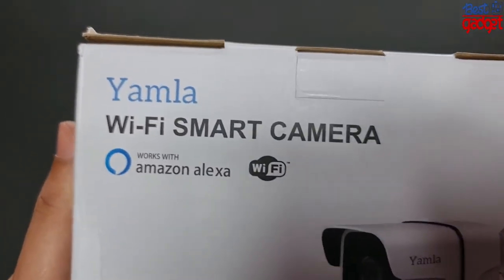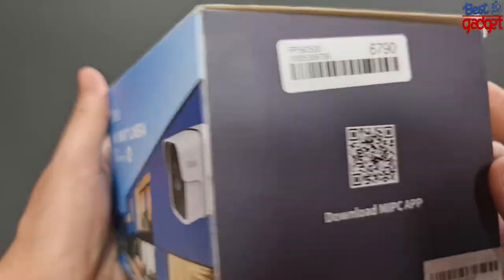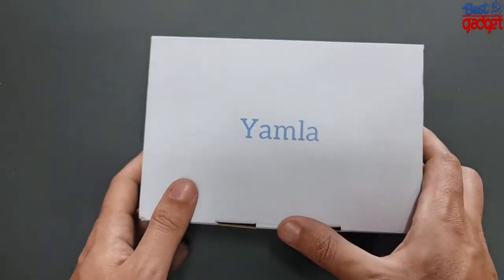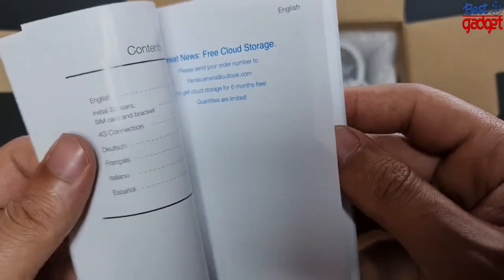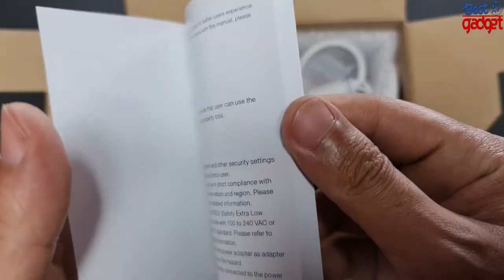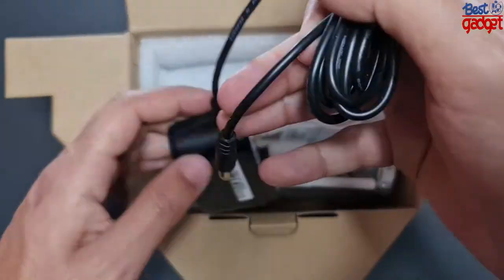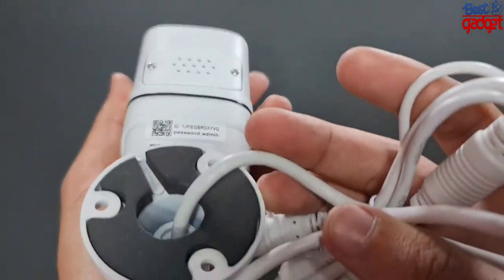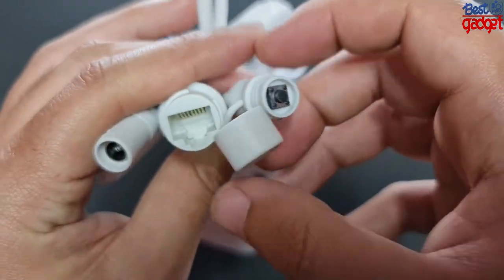Yamla Smart Security Camera: Unboxing, Installation, Test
●●Amazon US

Security Camera Outdoor, Yamla 1080P WiFi Home Security Surveillance Camera Works with Alexa, IP66 Waterproof, Remote IP Smart Camera Wired, IR Night Vision 2-Way Audio Motion Detection Real Alert 1PC